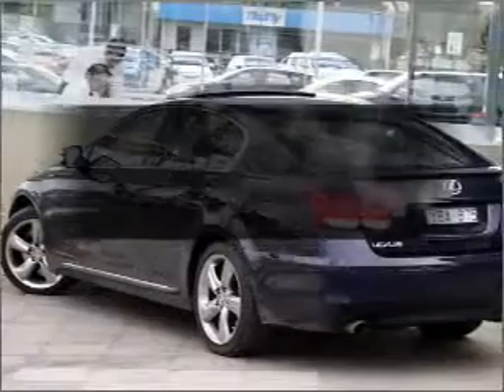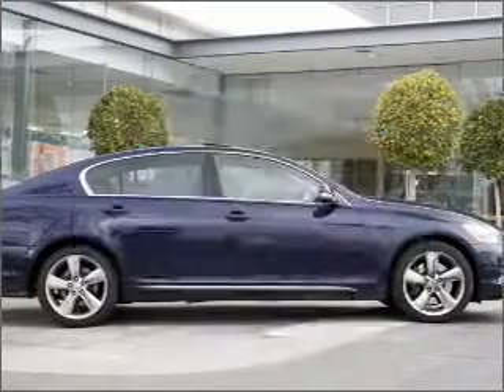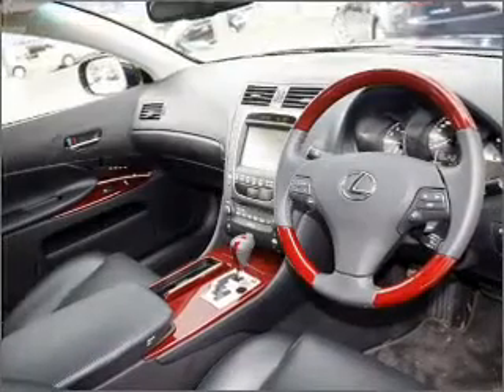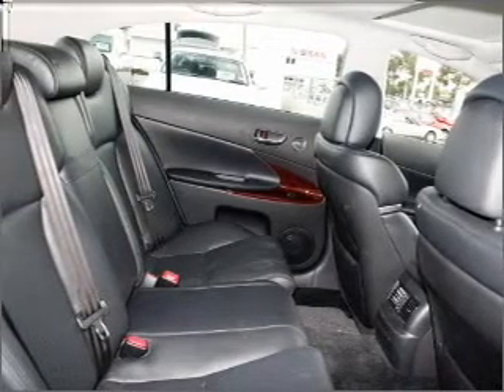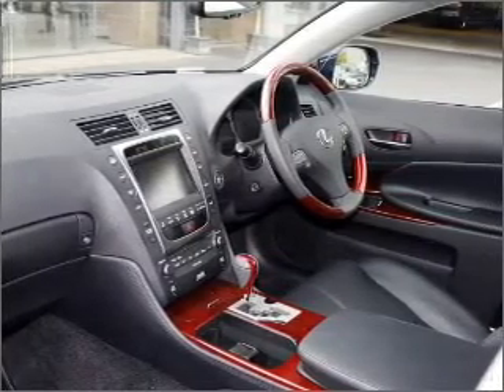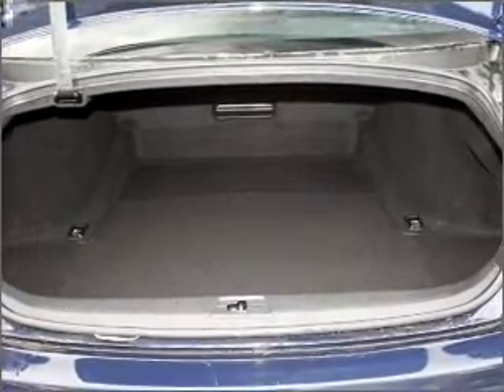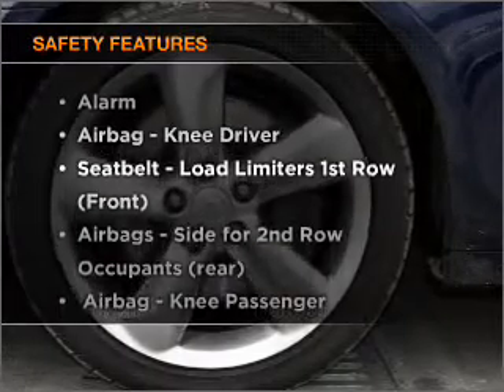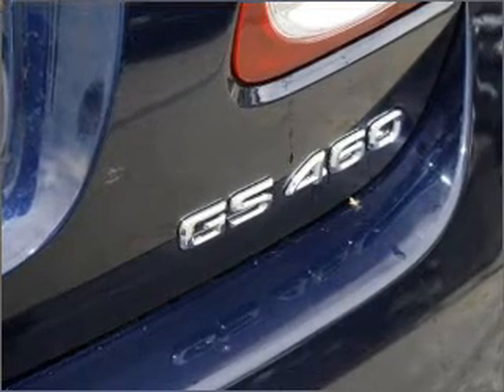2010 LEXUS GS460 Sports Luxury - Blackburn VIC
2010 LEXUS GS460 Sports Luxury 4.6 litre Sports Automatic Sedan Lapis Blue Exterior.